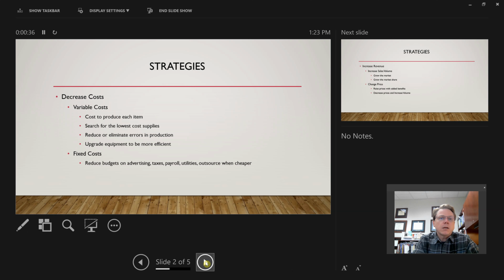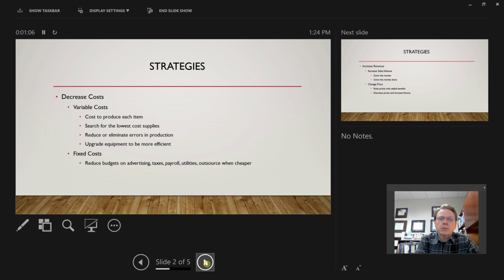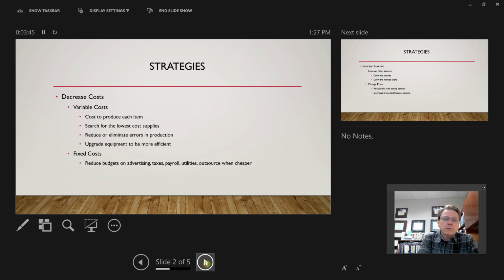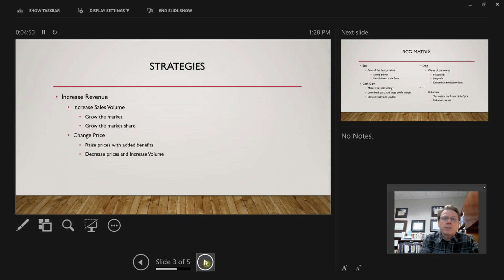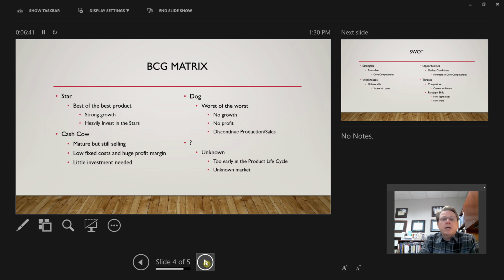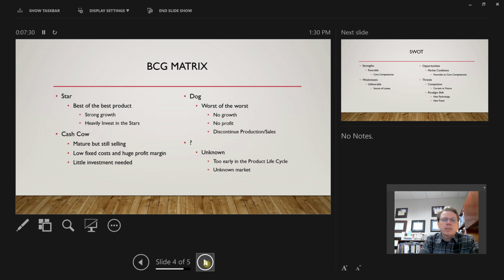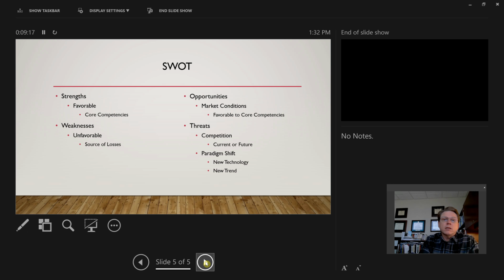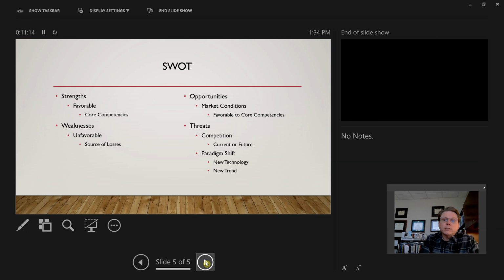MKTG 5103 Ch 16 Lecture Video1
Chapter 16 video lecture overview.